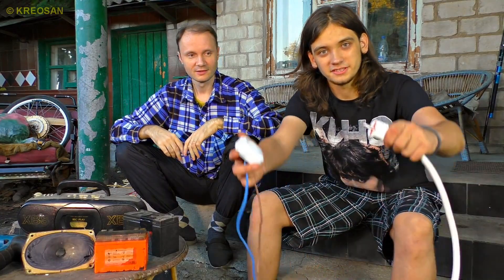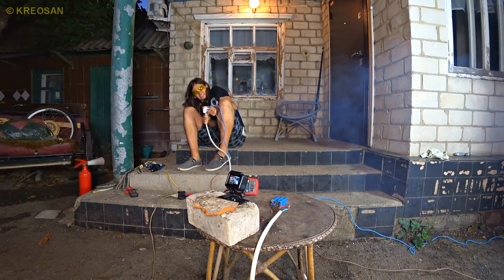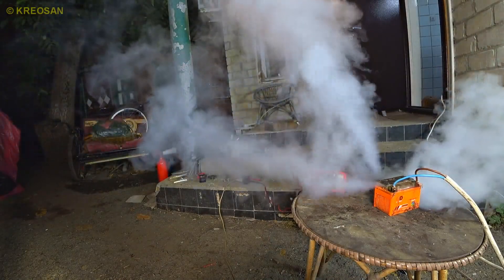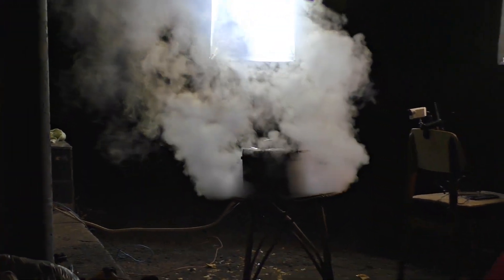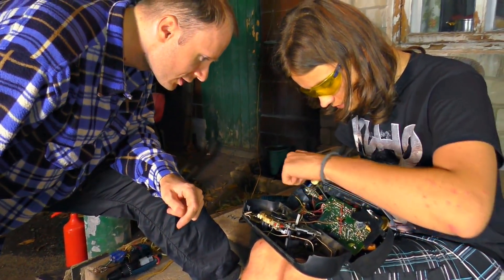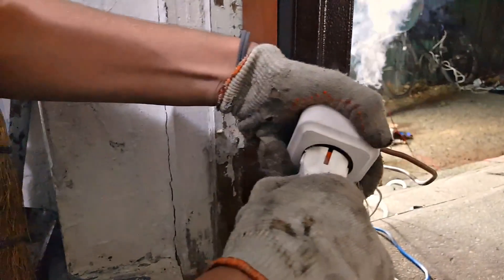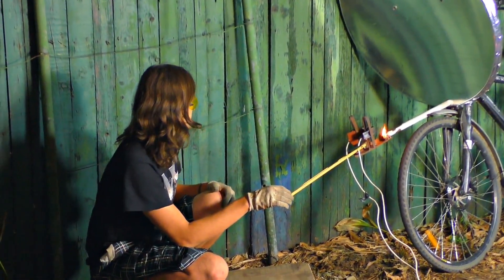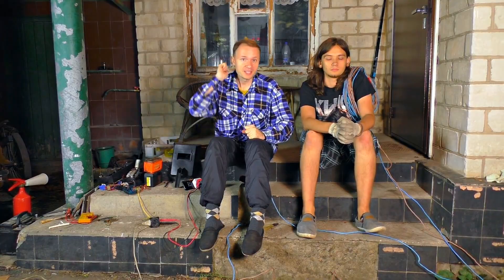✅What is the mains voltage of 220 volts capable of if you plug it in the wrong place))